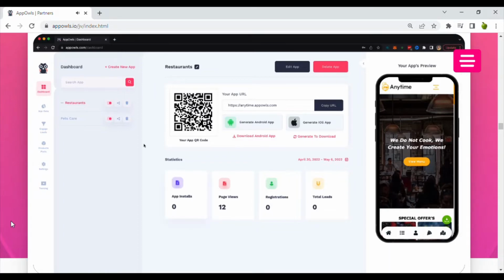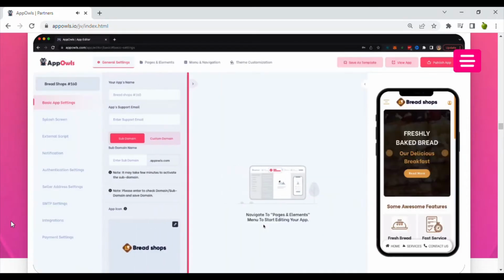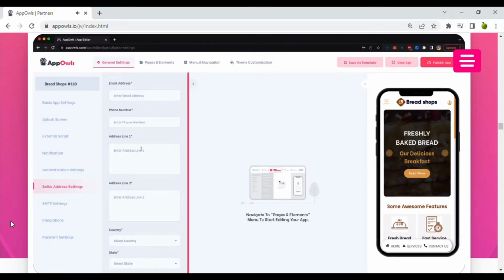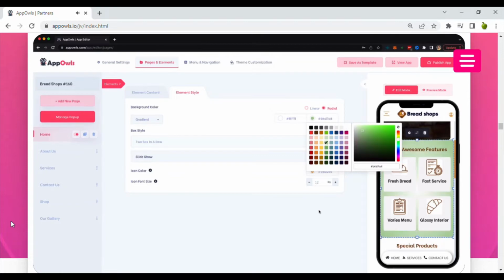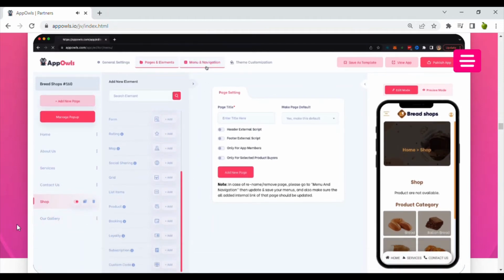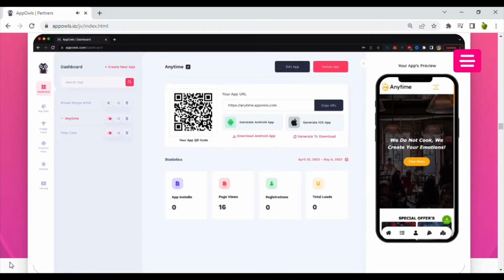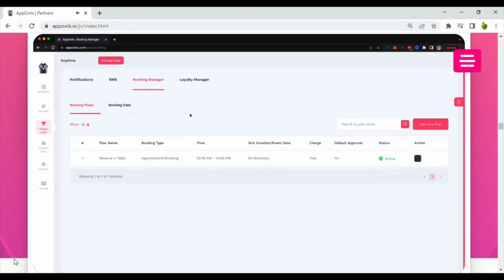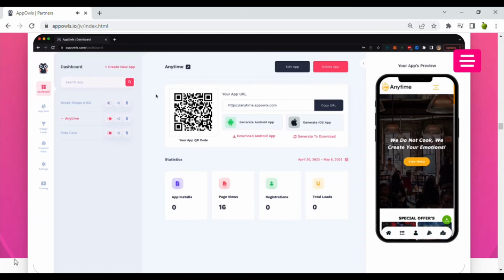AppOwls Review, Bonuses, Demo: AI Powered Mobile App Builder Creates Mobile Apps for IOS and Android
Get AppOwls with My EXCLUSIVE Bonuses

2 Exclusive Software Bonuses Free:
Bonus #1: Whitelabel License to AppSpyPro
AppSpyPro helps you find the most popular niches and keywords in Apple iOS store, Google Android Play Store and other mobile app stores...

Bonus #2: Whitelabel License to Adsense Dragon
The AdSense Dragon is a detailed, step-by-step blueprint of the exact system used to dominate Adsense.

AppOwls:
AI Powered Mobile App Builder That Helps You Build Smart, Super Sleek, Modern and Fully-Functional Mobile Apps for IOS and Android in Less Than 60 Seconds.
 Create your mobile app from keyword or by industry in real time - AI powered
 Over 150 professional templates in different niches.
 Create Unlimited single page OR multipage mobile apps
 Powerful & user-friendly editor with draggable app page modules:
 Text Pages
 Images Pages
 Audio (Option to add audio file link)
 Video (Option to add video file link)
 Ecommerce feature with checkout functionality
 Add product and product variants
 Payment integration for ecommerce sites
 Cash on Delivery payment option
 Full-blown order management features
 Add Delivery Manager who can update the delivery status of the orders
 Create exclusivity using membership functionality
 Auto-responder integration to collect leads using forms and optin forms added in app
 Booking/Appointment module for professionals with paid and free appointment booking system
 Send SMS to app users using Twilio integration
 Option for customer to add their clients and give client the read only access to their app.
 App Clients added by customer can also edit app as per their need.
 App Clients added by customer can send and manage Push Notifications.
 App Clients added by customer can create Booking plans and manage bookings.
 App Clients added by customer can manage orders and assign delivery managers.
 Loyalty Program Module - Customer can reward loyal customers and app users with online and offline loyalty programs.
 Send email notification to app creator, app client and delivery manager.
 Create App template option for users so user can store specific app template.
 Complete new user-friendly UI with better functionality.
 Dedicated Support & Regular Updates - 12 months
 Detailed Training Included - Video + PDF
 AppOwls is a cloud-based application
Create a Professional Mobile App Using Just a Keyword & Turn It Into a $1000/month Revenue Generating Asset!
Drag-N-Drop Mobile App Builder Helps Your Create Local Business & Professional iOS & Android Apps Using Just a Keyword!